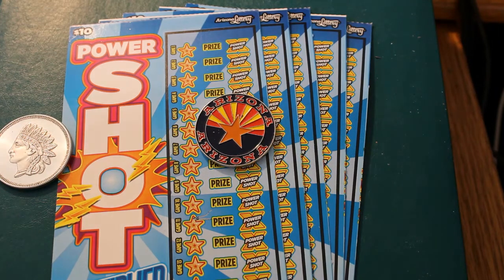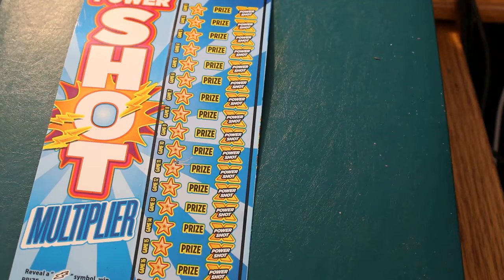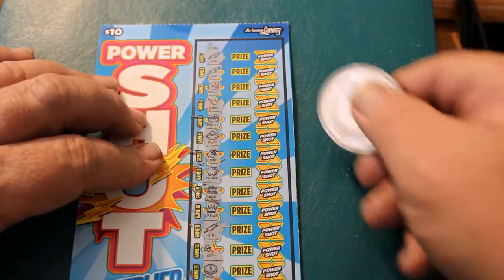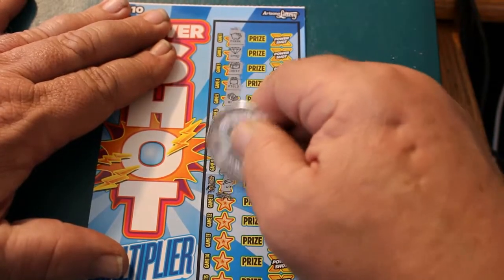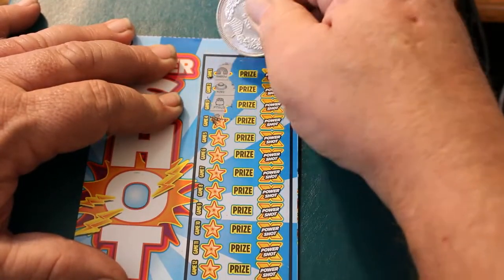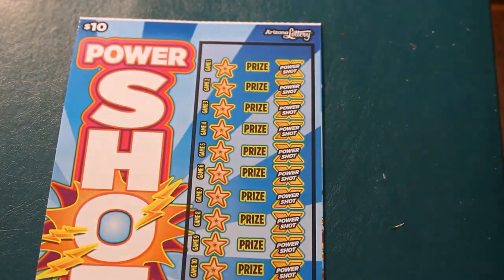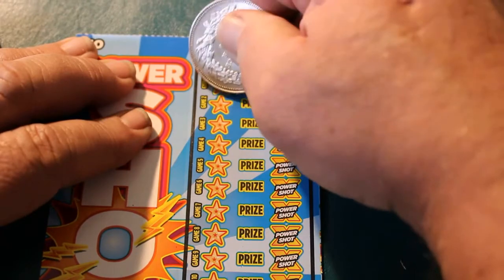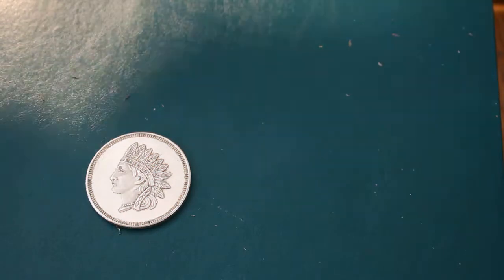NEW $10 SCRATCHER! NICE WINS!!!!! 😎💥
JUST CAME OUT. A BRAND NEW $10 GAME!!! ODDS 1 IN 3.41